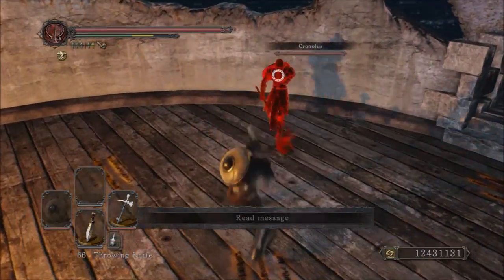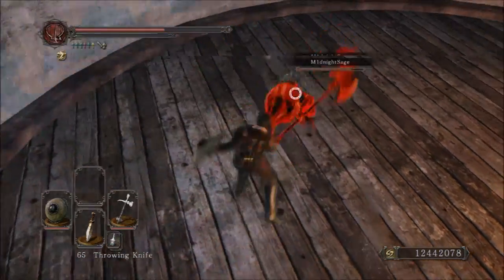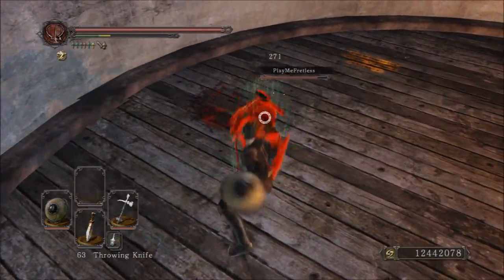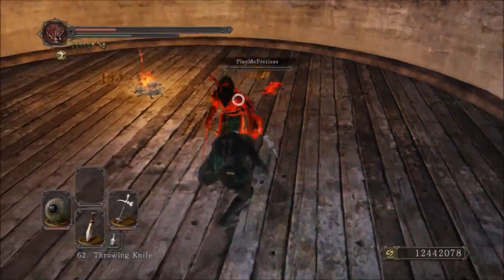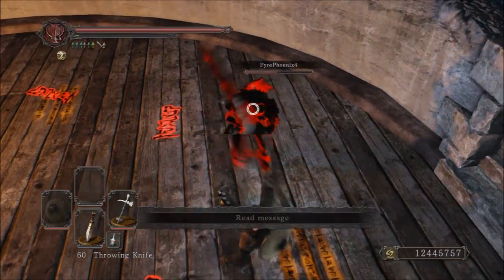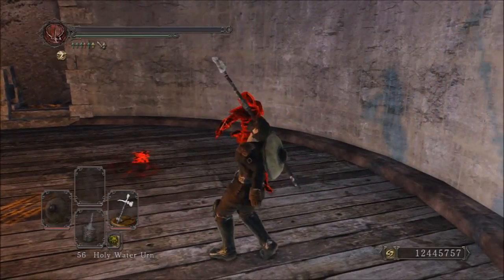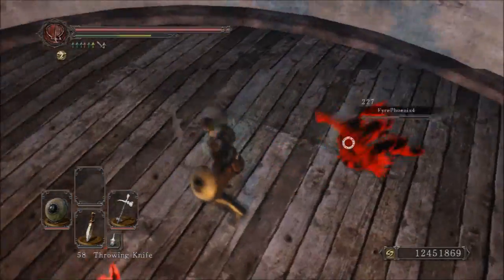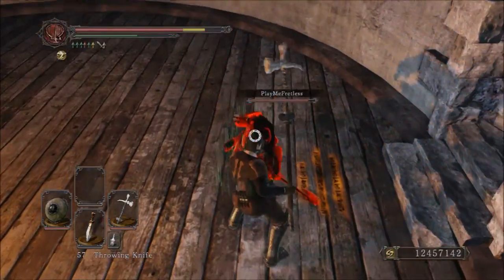Dark Souls 2 Weapon Showcase: Archdrake Mace